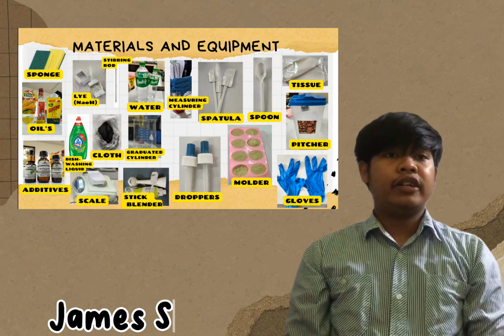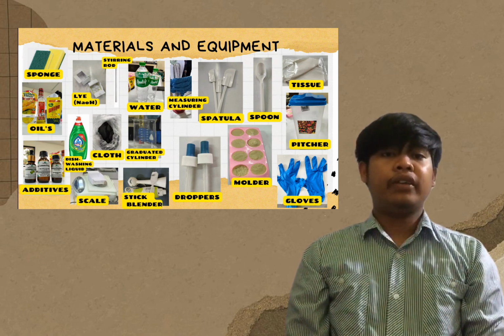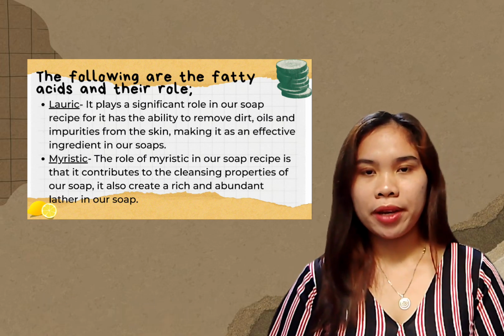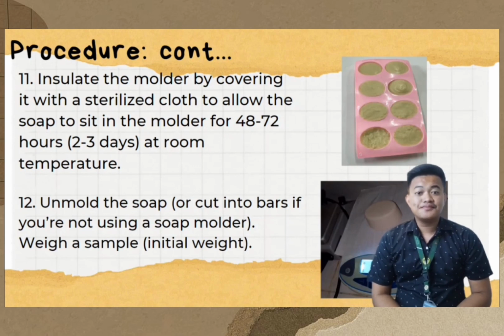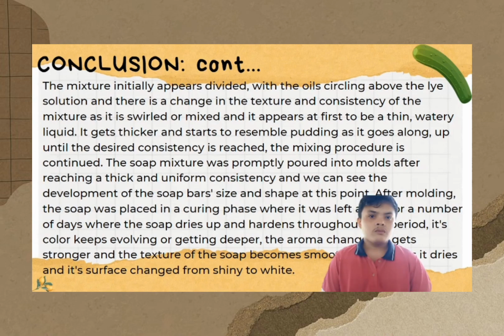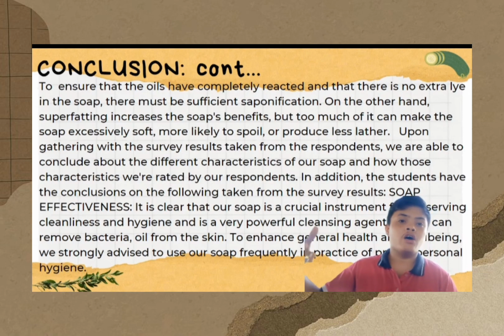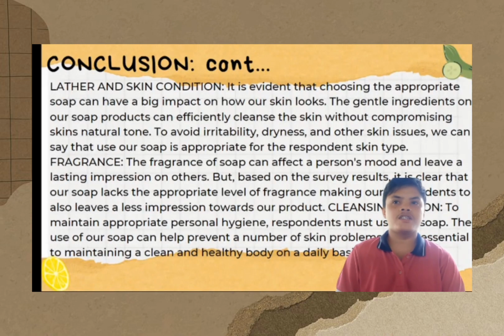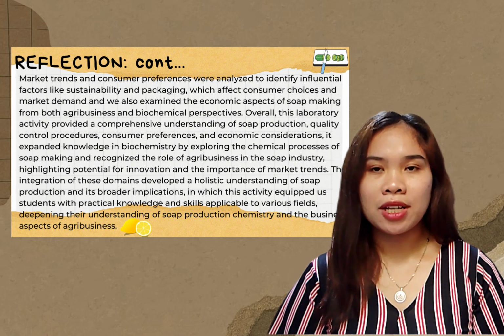Video Presentation of Group 2 in Soap Making Activity ( AG206- Biochemistry)